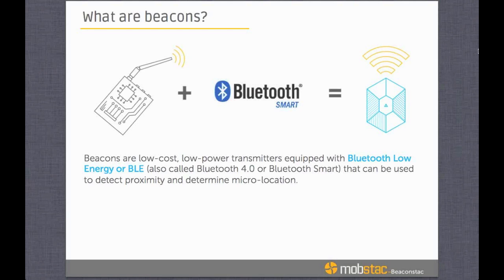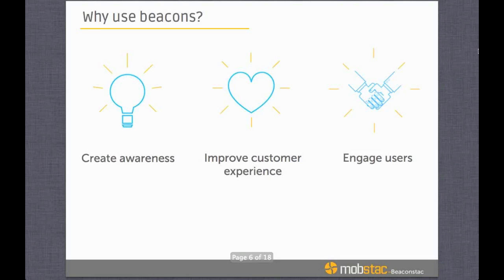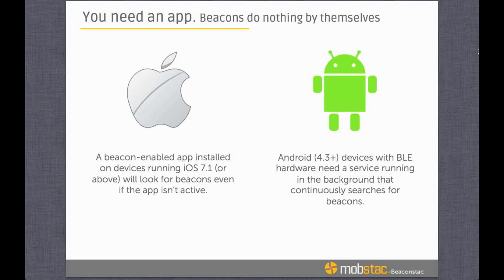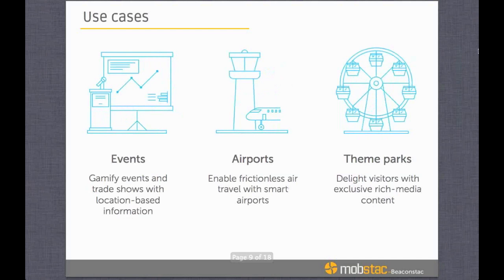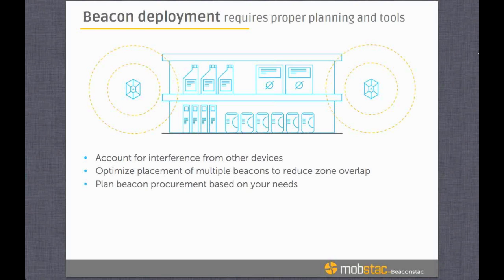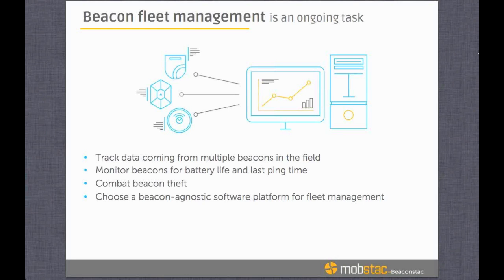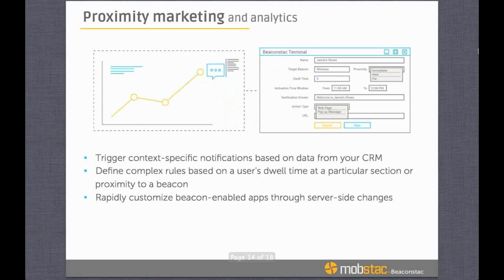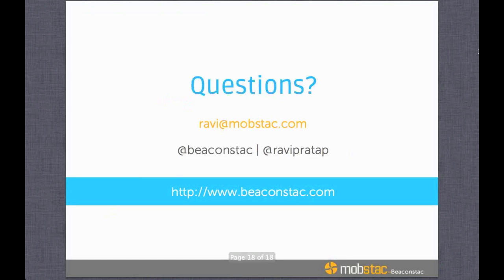Webinar - Challenges of Deploying Beacons in the Real World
Learn about the basics of iBeacon technology, as well as the challenges you may face while deploying them in the real world. You will gain practical insights on beacon deployment and management, potential pitfalls and lessons learnt from deploying beacons. Download this e-book on 'how to set up your beacon pilot' to learn everything about setting up beacons for your business